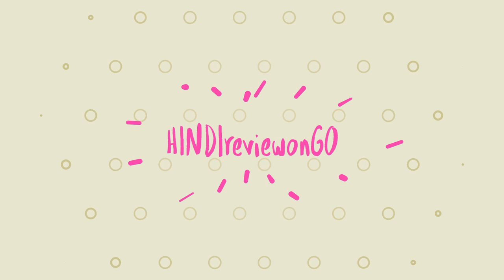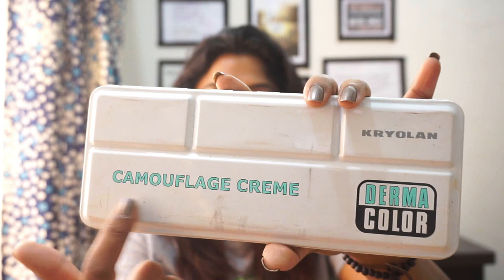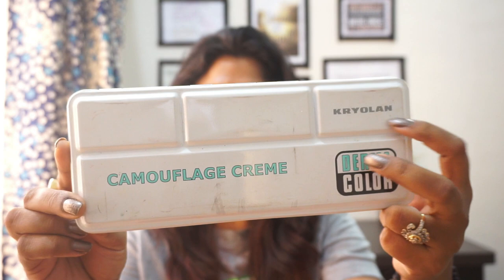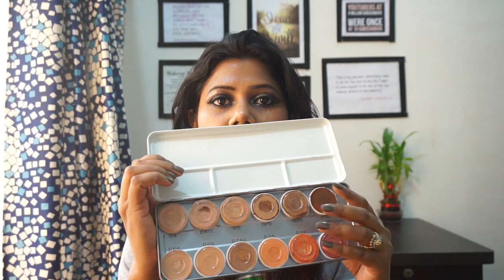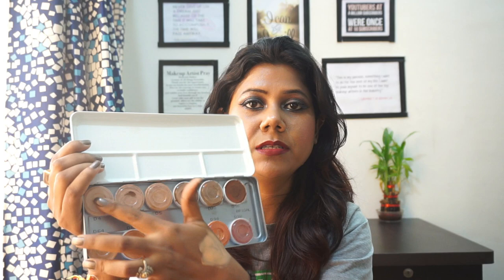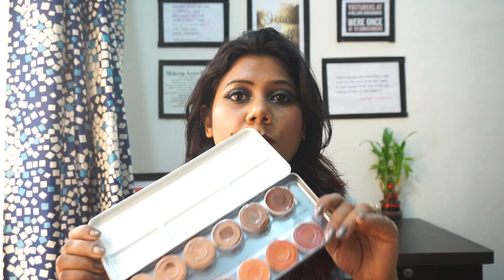Kryolan DermaColor Foundation की पूरी जानकारी,Shades,Price,Uses|YourBeautyRoom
Hi Friends,

This Channel is all about Reviews,that too in Our Mother Tongue Hindi...
I do Reviews on Different Products which fall in different categories like Cosmetics,Makeup
New Brand Launches,Skin Care,Hair Care and the Products You Requested and More...

MuuuuuaaaaahhhhhhA

Indian youtuber,Hindireviewongo,Desi youtuber,Indian products,
hindi review,Hindi channel,honest indian review